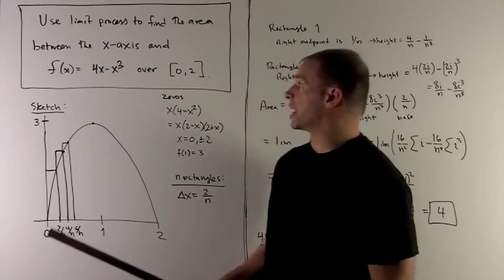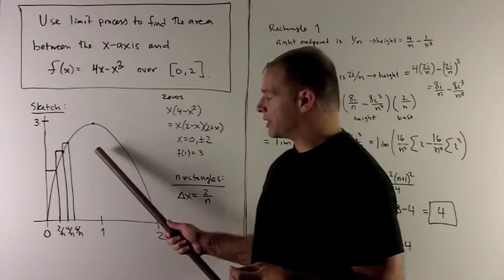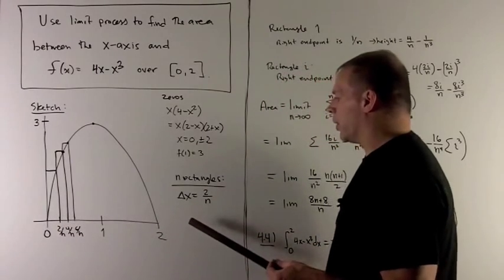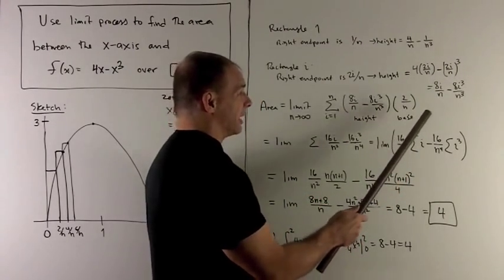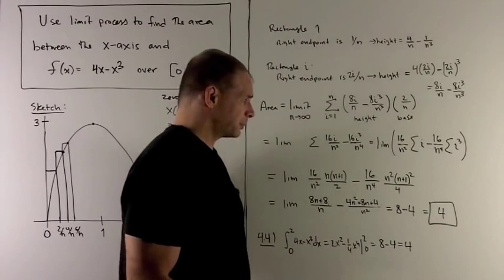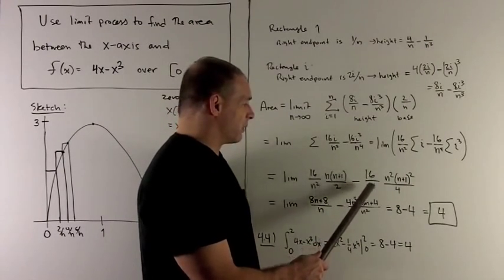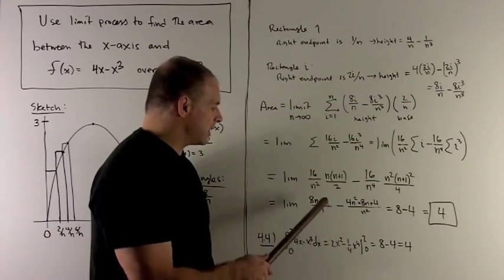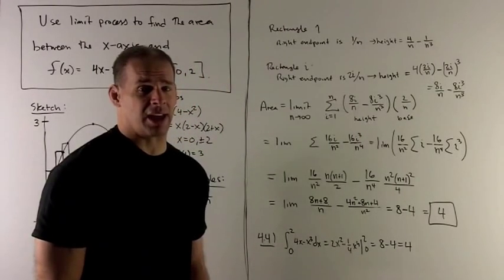Limit Process for Area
Worked problem in calculus.  The limit process for area is carried out for f(x) = 4x - x^3  over the interval [0,2].